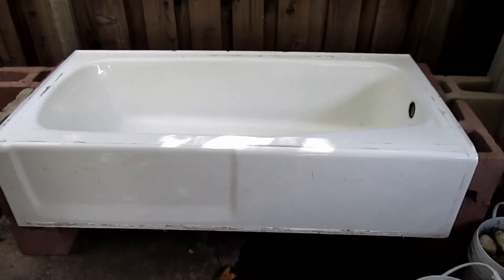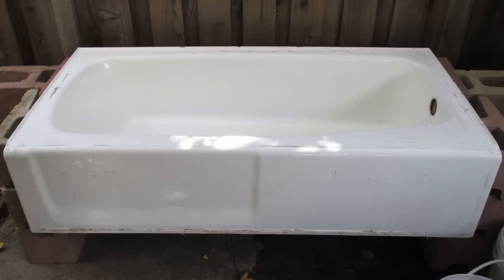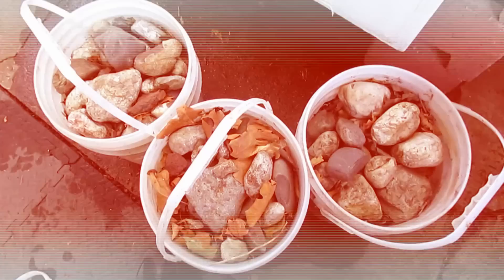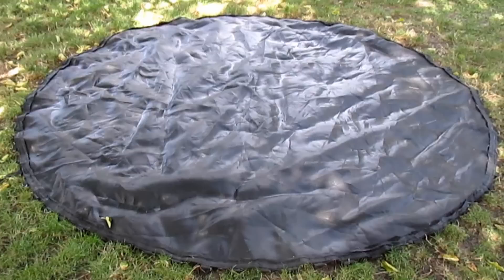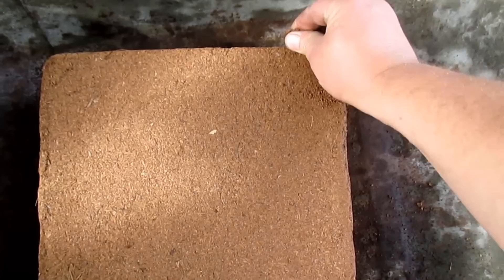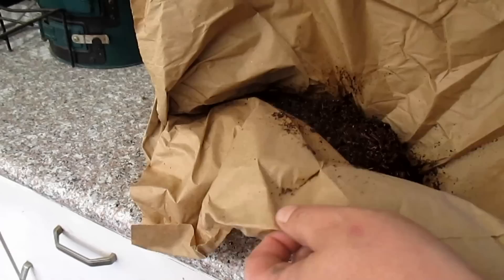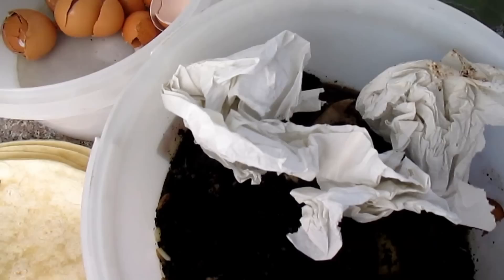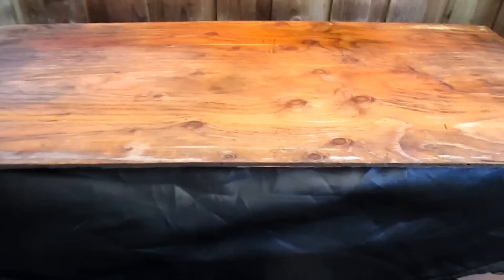DIY Bathtub Worm Bin / Vermicomposting System!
If you are into gardening you should definitely be composting with worms. It's easy, low cost, environmentally friendly and very rewarding! Your plants will thrive and your soil will come to life! Be sure to check out the video playlist below for more info and to find answers to any questions you may have.

𝓕𝓮𝓪𝓽𝓾𝓻𝓮𝓭 𝓟𝓻𝓸𝓭𝓾𝓬𝓽:

Compressed Coco Fiber 11-Pound Block
Composting Worms - 2,100 Red Wigglers

*𝗠𝘆 𝗙𝗮𝘃𝗼𝗿𝗶𝘁𝗲 𝗚𝗮𝗿𝗱𝗲𝗻 𝗙𝗲𝗿𝘁𝗶𝗹𝗶𝘇𝗲𝗿𝘀:

**𝗠𝘆 𝗙𝗮𝘃𝗼𝗿𝗶𝘁𝗲 𝗚𝗮𝗿𝗱𝗲𝗻𝗶𝗻𝗴 𝗧𝗼𝗼𝗹𝘀: